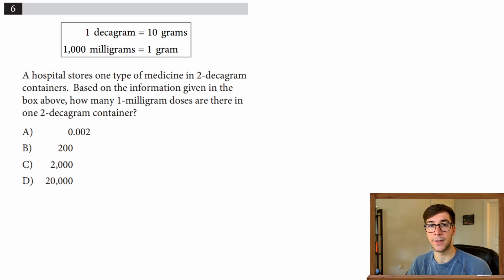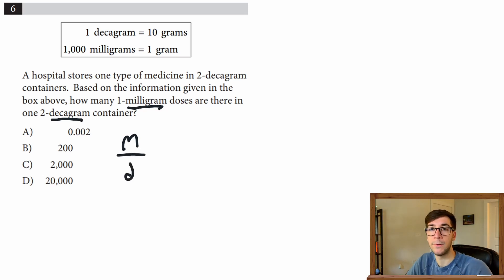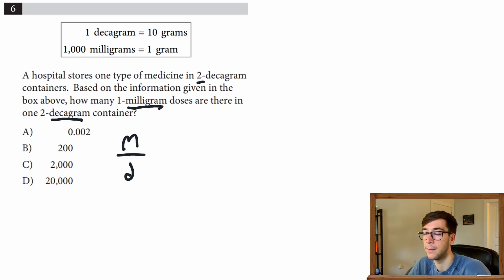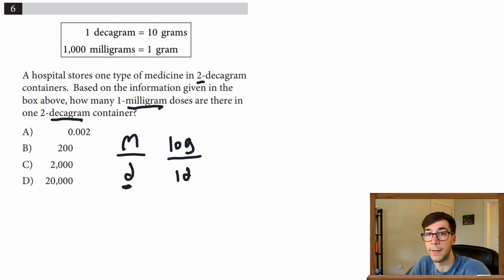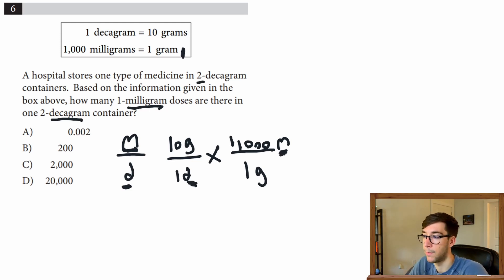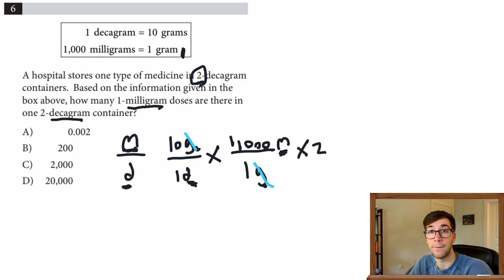How to Solve SAT Unit Conversion Problems (2021)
In this video I explain how to solve SAT unit conversion problems by identifying what measurements your comparing then setting up ratios.